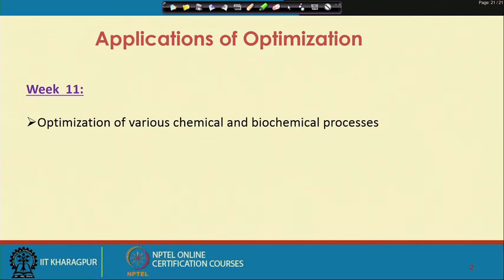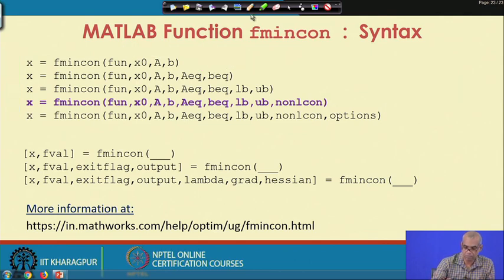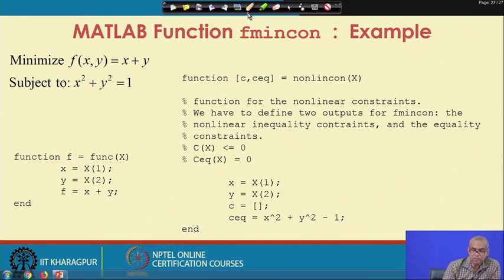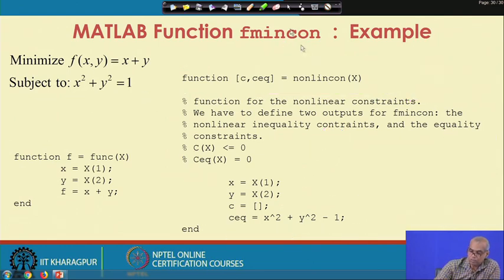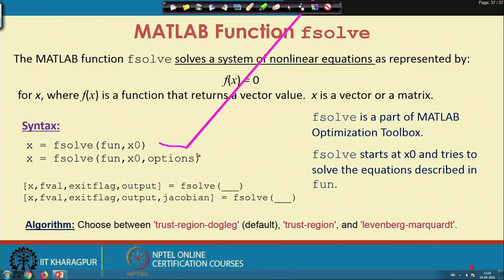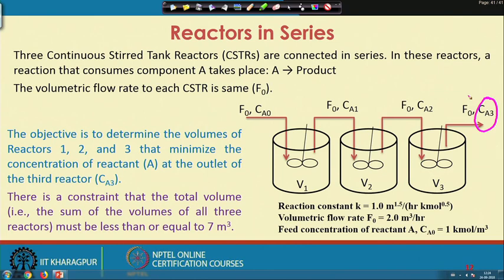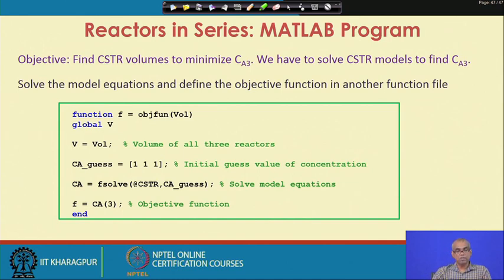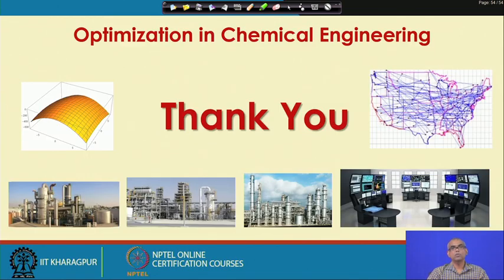Lecture 51: Applications of Optimization